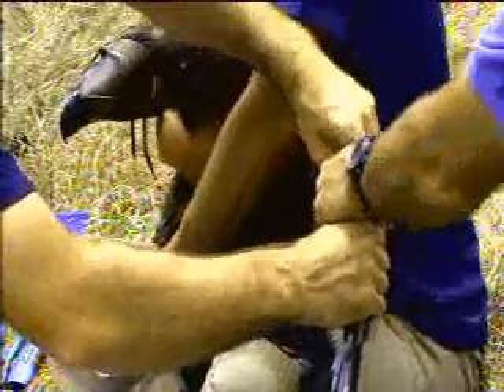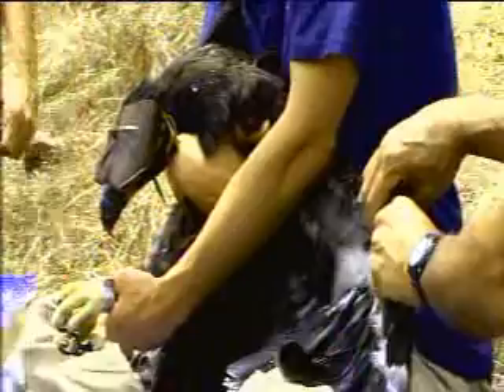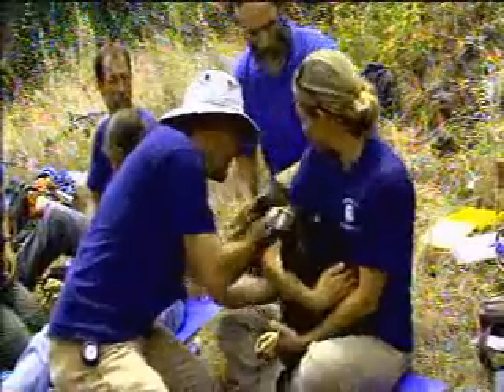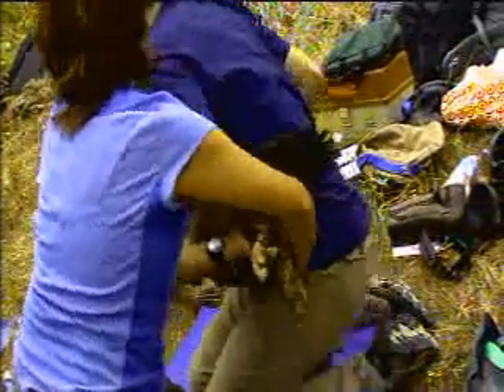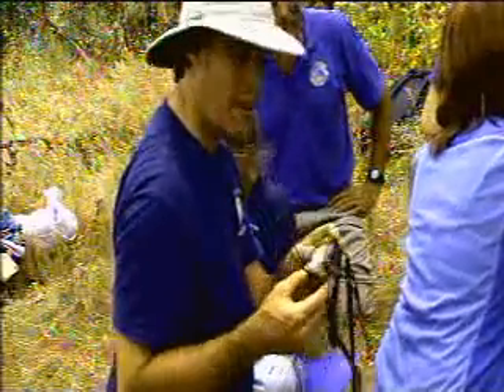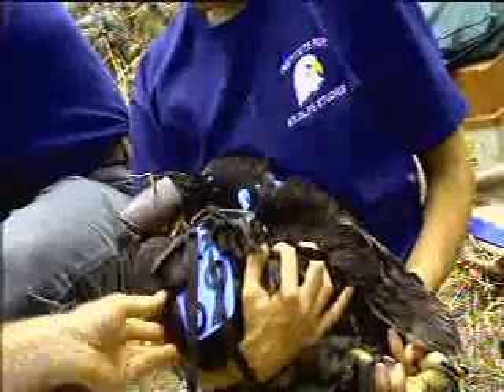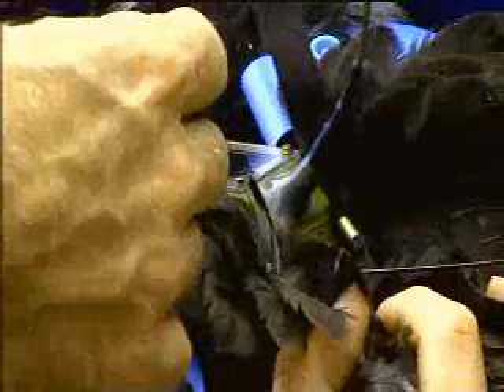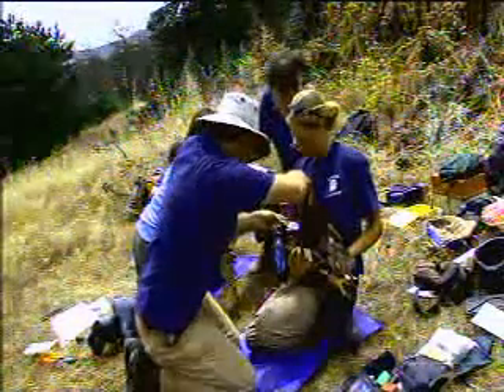PH - Banding Day 2010 - Putting WingBlings & GPS Packs on Eaglets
Dr. Sharpe, Steffani, and the IWS crew give the Pelican Harbor eaglets with blue wingblings, A68 & A69, and outfit them with GPS radio transmitters. Dr. Sharpe explains the purpose of both as they put them on.

These eagles are part of the ongoing restoration project by IWS. You can read about the struggle to reintroduce America's symbol, the Bald Eagle, to the Channel Islands as well as watch this miracle of nature via live eagle-cam by going and clicking first on 'interactive' and then choosing one of the nests to view on Catalina Island and Santa Cruz Island or go